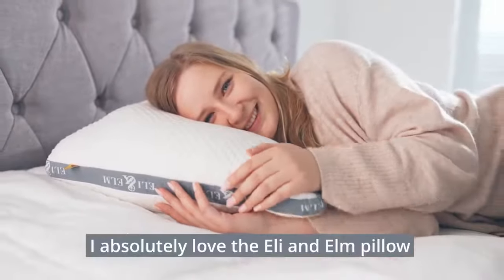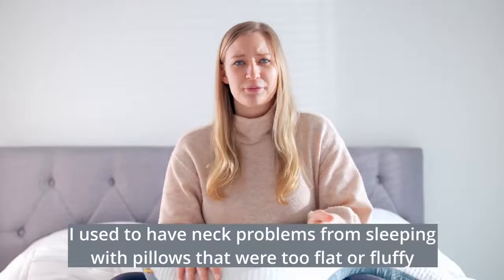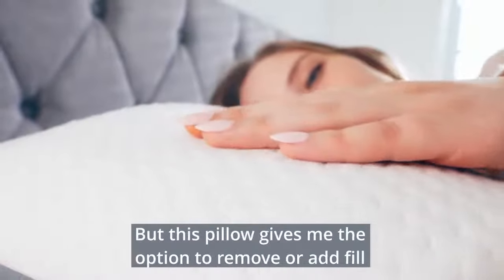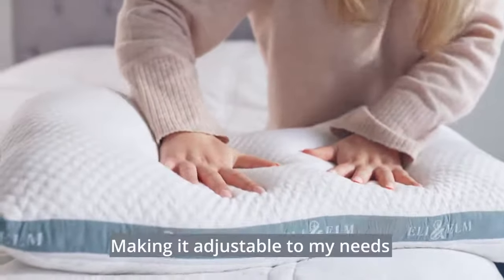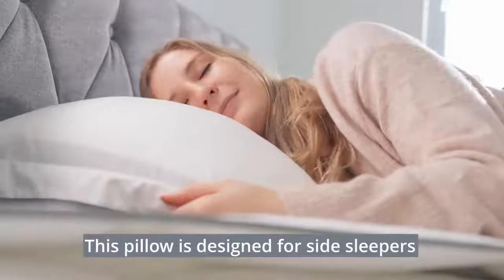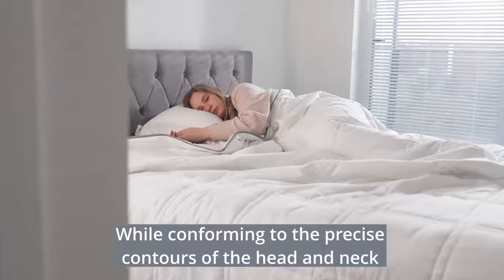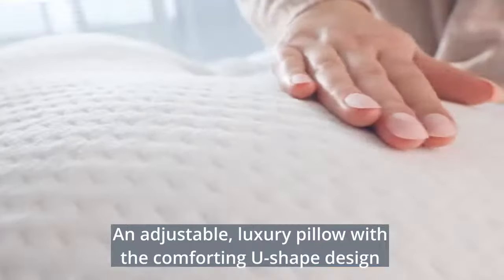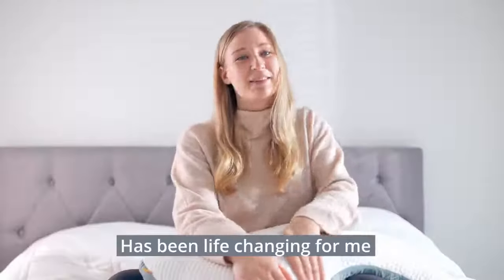Eli and Elm Pillows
The Eli & Elm pillow features a completely customizable amount of fill making it the perfect option for suiting everyone's individual needs!